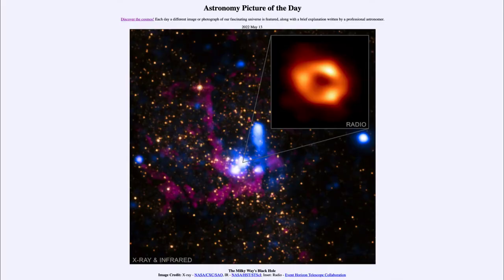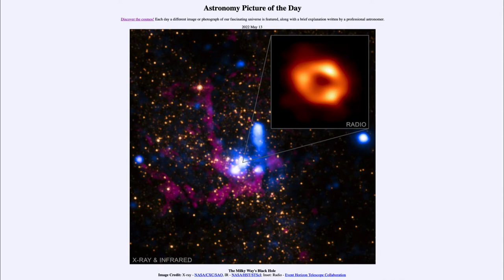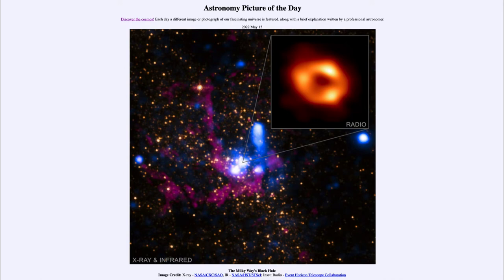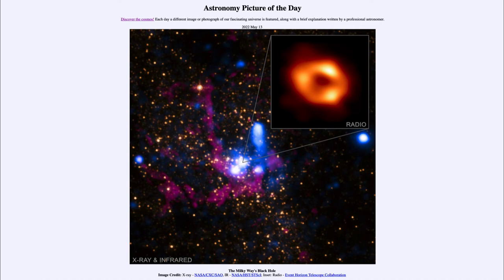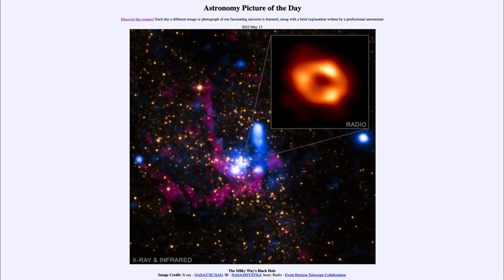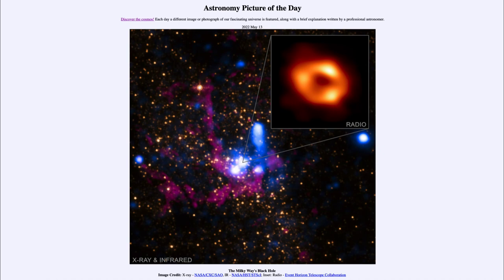2022 May 13 - The Milky Way's Black Hole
In today's image, we see an image showing the supermassive black hole at the center of our Milky Way galaxy. This has recently been images by the Event Horizon Telescope.